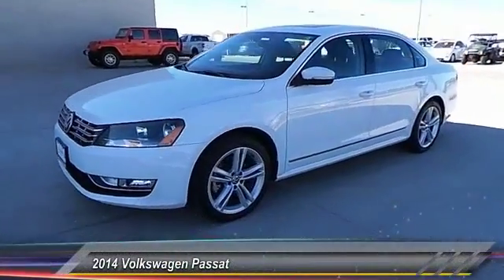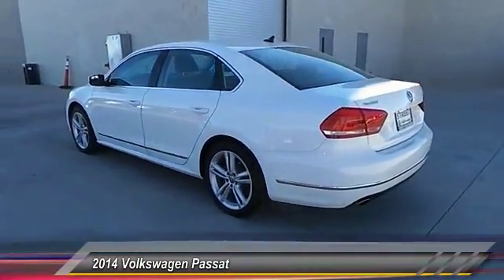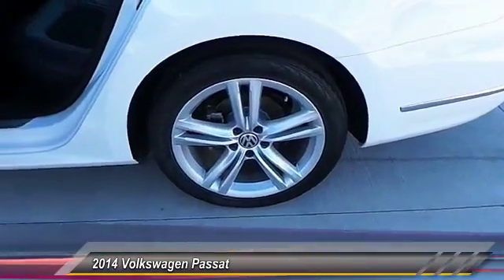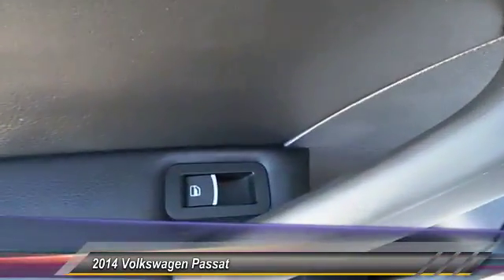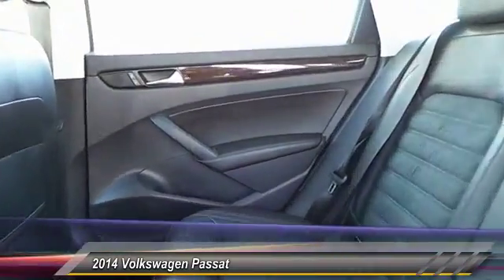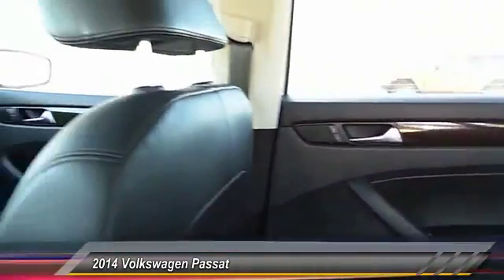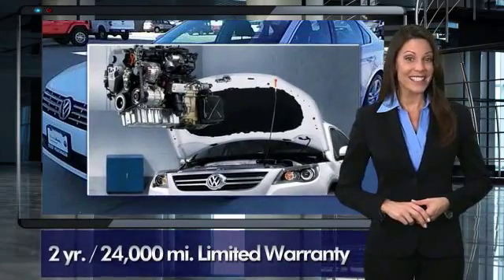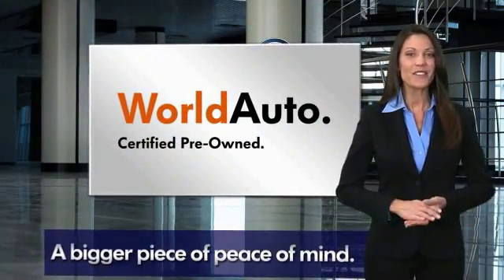2014 Volkswagen Passat Amarillo Texas JB1836B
2014 Volkswagen Passat 4dr Sdn 1.8T Auto SEL Premium

Street Volkswagen
8707 Pilgrim Drive

NOTITLE